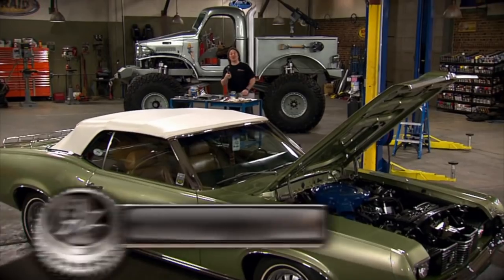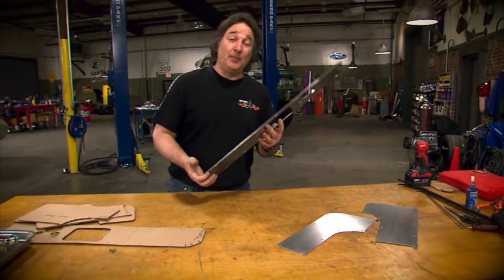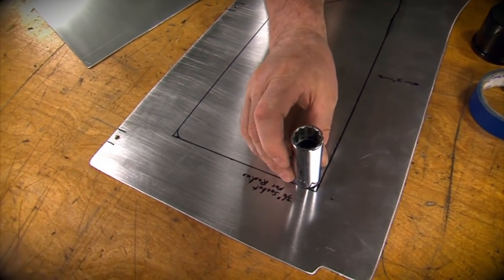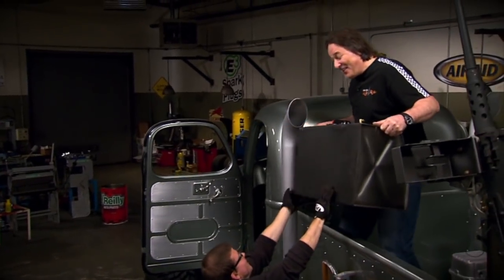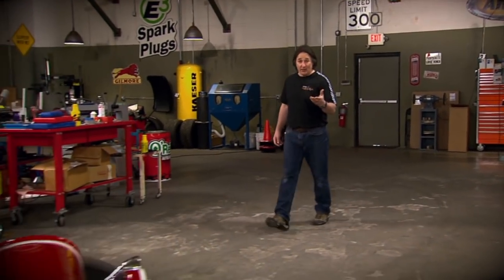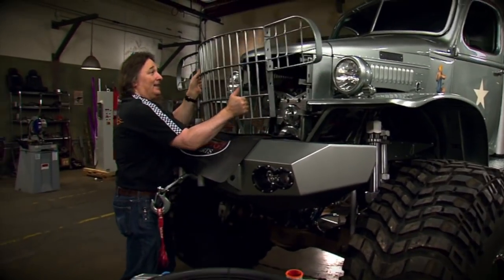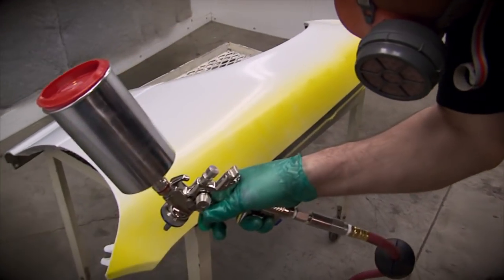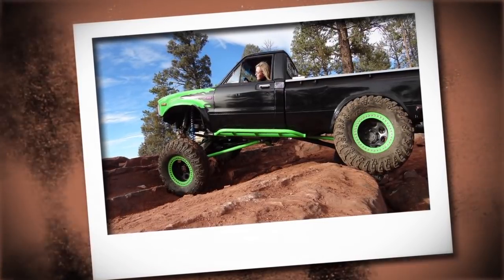Sgt. Rock Interior, Cooling System, & Other Details - Stacey David's Gearz S10 E2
A custom build can lose some power if the theme doesn’t stay consistent. Stacey shows how to do that by taking you through the process of how to make door and kick panels that keep the rugged military WWII bomber vibe flowing throughout the interior of Sgt. Rock. After that, its some tips on how to fit a radiator and that all-important cooling fan in a place where space is limited. Finally, the gas tank and battery placement are critical on a custom vehicle and Stacey goes through the steps in doing that as well. If you’ve always wanted to build a custom vehicle, this episode is sure to get your fabrication gearZ turning.